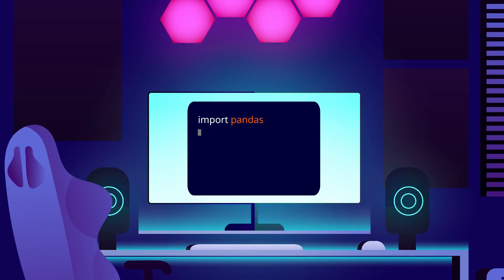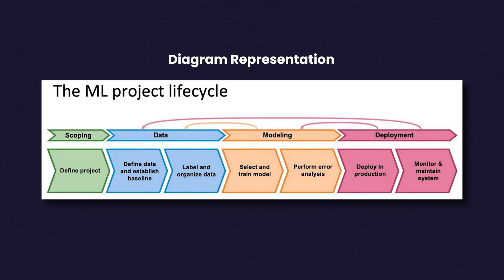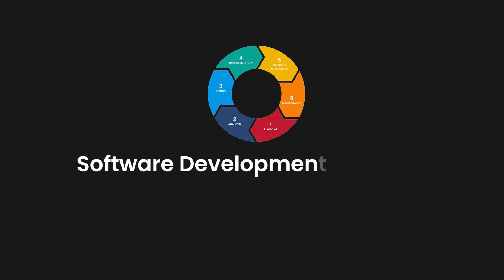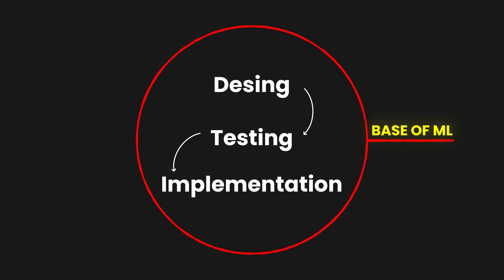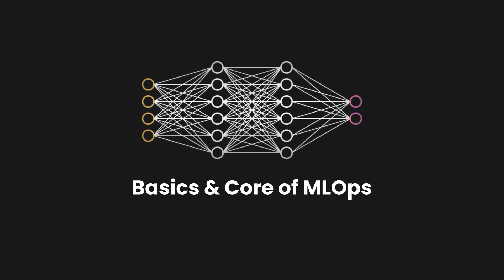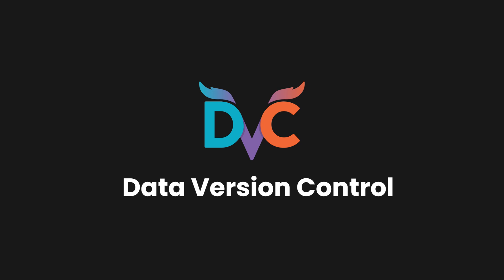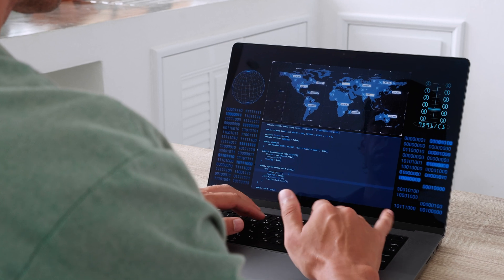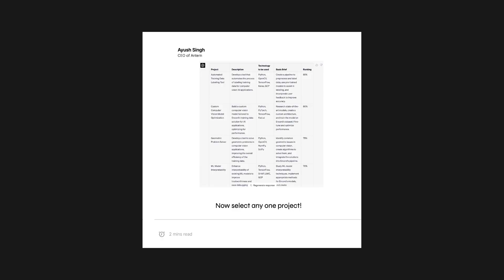MLOps Roadmap | Secure Top Jobs Instantly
In this video, I have spoken about MLOps and how it is so important for securing jobs in machine learning at Google, Meta, Apple, and Amazon. I also provided best resources to start the MLOps journey for absolutely free. Also, I shared a secret trick to create a project which aligned with the companies job description and get hired instantly.
I'm also running an exclusive webinar on 28th Nov, 2023 for students who are serious about learning data science, consider going over here and reading more about it